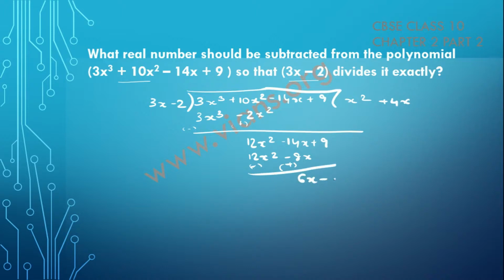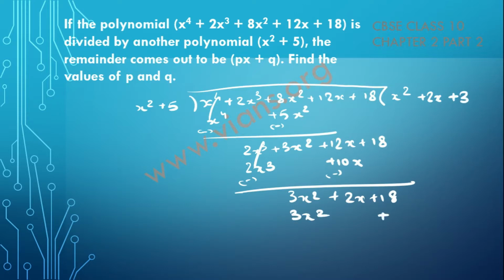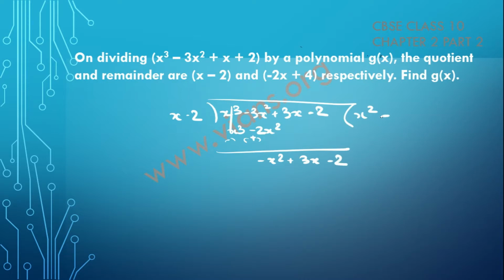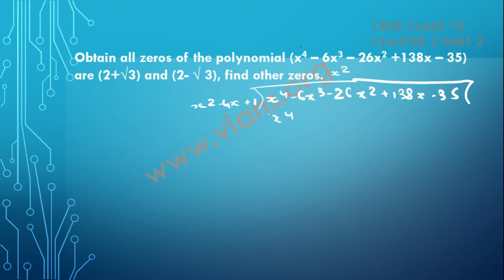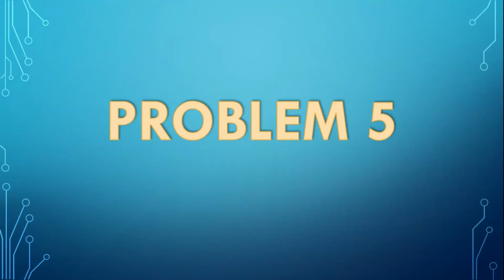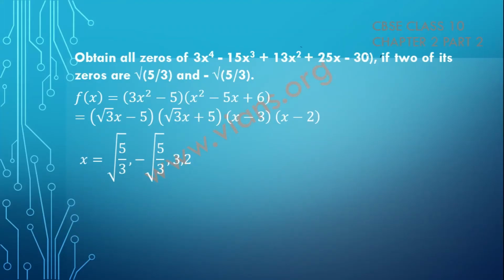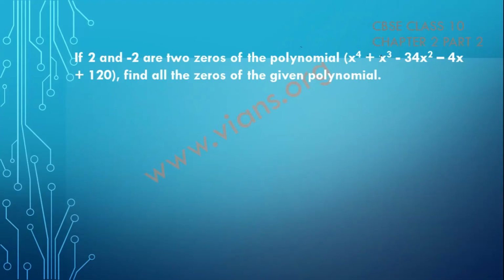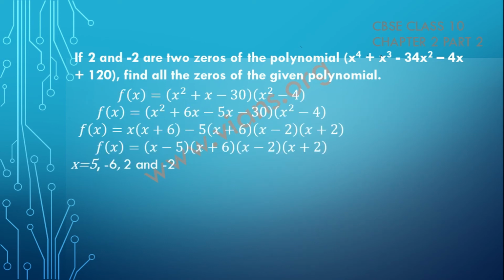Class 10th CBSE Maths: Chapter 2 CBSE Problems: Polynomials: Part 2 - English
for more such classes and the assignment on this chapter as well.

This video covers some CBSE problems that have occurred in board exams on the second part of chapter 2 on Polynomials of CBSE 10th class math syllabus explanation and sample problems on the following topics:

This is delivered in English

What real number should be subtracted from the polynomial (3x3 + 10x2 – 14x + 9 ) so that (3x – 2) divides it exactly?
Remainder is 5

If the polynomial (x4 + 2x3 + 8x2 + 12x + 18) is divided by another polynomial (x2 + 5), the remainder comes out to be (px + q). Find the values of p and q.
px + q = 2x + 3
p=2
q=3

On dividing (x3 – 3x2 + x + 2) by a polynomial g(x), the quotient and remainder are (x – 2) and (-2x + 4) respectively. Find g(x).
𝑓(𝑥)=𝑥^3−3𝑥^2+𝑥+2,𝑞(𝑥)=𝑥−2,𝑟(𝑥)=(−2𝑥+4)
𝑓(𝑥)=𝑞(𝑥)+𝑔(𝑥)+𝑟(𝑥)
𝑔(𝑥)=(𝑓(𝑥)−𝑟(𝑥))/𝑞(𝑥)
𝑔(𝑥)=(𝑥^3−3𝑥^2+𝑥+2+2𝑥−4)/((𝑥−2) )=(𝑥^3−3𝑥^2+3𝑥−2)/((𝑥−2) )

𝑔(𝑥)=𝑥^2−𝑥+1
Obtain all zeros of the polynomial (x4 – 6x3 – 26x2 +138x – 35) are (2+√3) and (2- √ 3), find other zeros.
Since (2+√3) and (2- √ 3) are roots of an equation, we can find the equation as shows below: 𝑓(𝑥)=𝑥^2−(𝛼+𝛽)𝑥+𝛼𝛽
𝛼+𝛽=2+√3+2−√3=4
𝛼𝛽=(2+√3)(2−√3)=4−3=1
𝑓(𝑥)=𝑥^2−(𝛼+𝛽)𝑥+𝛼𝛽=𝑥^2−4𝑥+1
On dividing 〖"x4 – 6x3 – 26x2 +138x – 35"  𝑏𝑦 𝑥〗^2−4𝑥+1, we will get a quadratic polynomial which can be used to get roots of the polynomial.
〖𝑓(𝑥)= 𝑥〗^2−2𝑥−35
𝑓(𝑥)=𝑥^2−7𝑥+5𝑥−35=𝑥(𝑥−7)+5(𝑥−7)=(𝑥+5)(𝑥−7)
𝐻𝑒𝑛𝑐𝑒, 𝑥=−5 𝑜𝑟 7 𝑎𝑟𝑒 𝑡ℎ𝑒 𝑟𝑒𝑚𝑎𝑖𝑛𝑖𝑛𝑔 𝑧𝑒𝑟𝑜𝑠 𝑜𝑓 𝑡ℎ𝑒 𝑒𝑞𝑢𝑎𝑡𝑖𝑜𝑛.

Obtain all zeros of 3x4 - 15x3 + 13x2 + 25x - 30), if two of its zeros are √(5/3) and - √(5/3).
(𝑥+√(5/3))(𝑥−√(5/3))=𝑥^2−5/3=(3𝑥^2−5)/3
Consequently, (3x2 – 5) is a factor of f(x):

𝑓(𝑥)=(3𝑥^2−5)(𝑥^2−5𝑥+6)=(√3 𝑥−5)  (√3 𝑥+5)  (𝑥−3)  (𝑥−2)
𝑥=√(5/3),−√(5/3),3,2

Obtain all other zeros of (x4 + 4x3 – 2x2 – 20x -15) if two of its zeros are √5 and -√5
If √5 and -√5, then the polynomial can be written as:
𝑓(𝑥)=(𝑥−√5)(𝑥+√5)=𝑥^2−5
𝑓(𝑥)=(𝑥2−5)(𝑥2+4𝑥+3)
𝑓(𝑥)=(𝑥2−5)(𝑥2+3𝑥+𝑥+3)
𝑓(𝑥)=(𝑥2−5)𝑥(𝑥+3)+1(𝑥+3)
𝑓(𝑥)=(𝑥2−5)(𝑥+1)(𝑥+3)
If 2 and -2 are two zeros of the polynomial (x4 + x3 - 34x2 – 4x + 120), find all the zeros of the given polynomial.
𝑓(𝑥)=(𝑥−2)(𝑥+2)=𝑥^2−4
𝑓(𝑥)=(𝑥^2+𝑥−30)(𝑥^2−4)
𝑓(𝑥)=(𝑥^2+6𝑥−5𝑥−30)(𝑥^2−4)
𝑓(𝑥)=𝑥(𝑥+6)−5(𝑥+6)(𝑥−2)(𝑥+2)
𝑓(𝑥)=(𝑥−5)(𝑥+6)(𝑥−2)(𝑥+2)
x=5, -6, 2 and -2